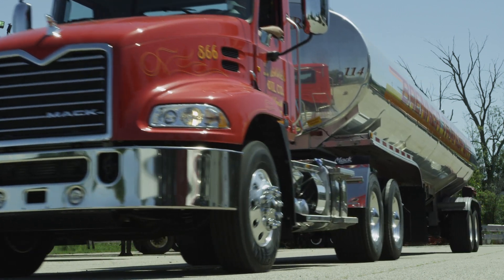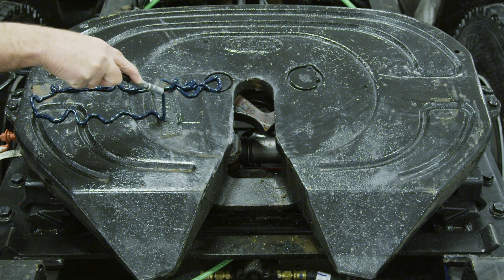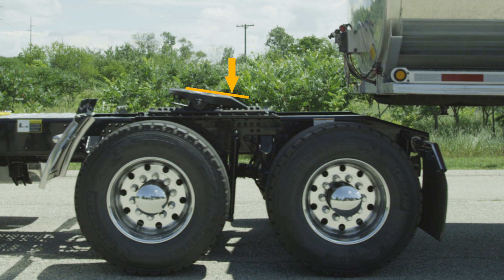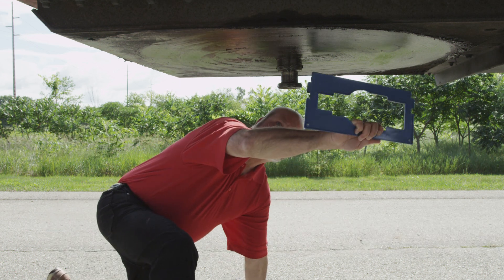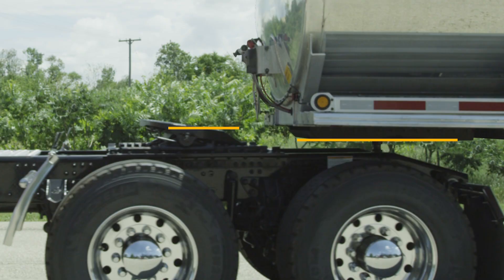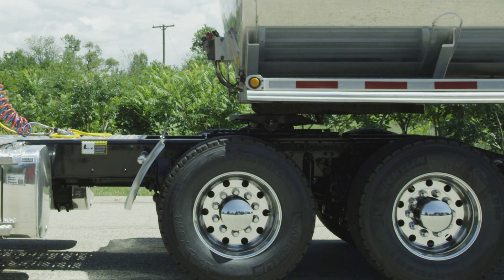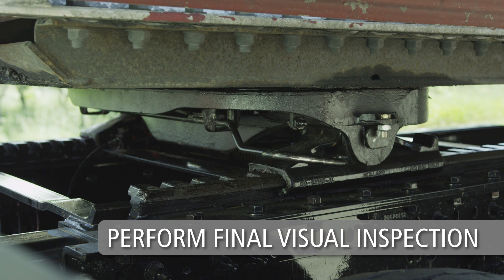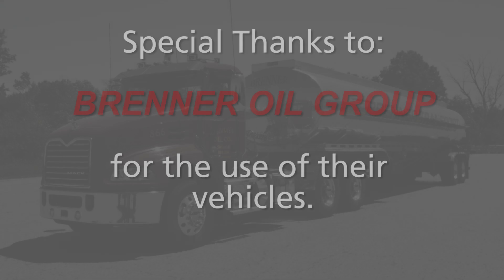HOLLAND FW17 Fifth Wheel Coupling Procedure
Educational step-by-step video covering the proper coupling procedures for the FW17 series fifth wheel. Excellent aid for training drivers in the safe and proper coupling procedures to prevent damage to the fifth wheel and the trailer upper coupler. (Released 2014)